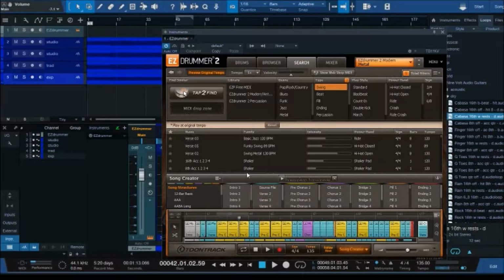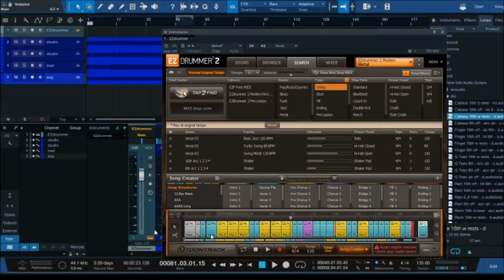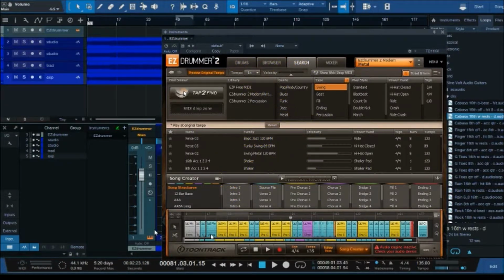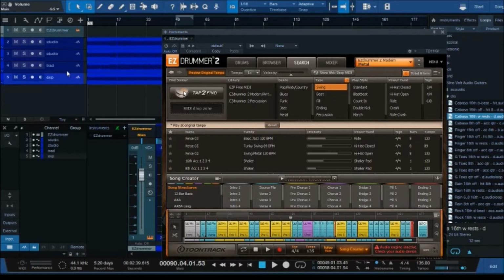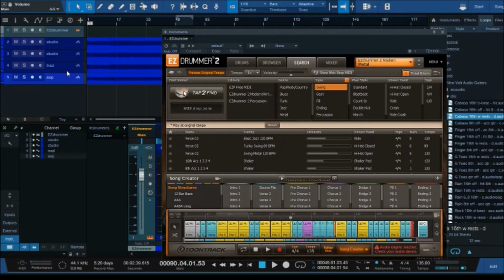How to Create Parts of the Song - PreSonus Studio One - Recording Hard Rock and Metal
Looking for some help with your music?  This video focuses specifically on creating hard rock and metal tracks with PreSonus Studio One.  By no means the best methods, just some of the tools I use to create metal tracks in Studio One. Let me know what you think.

Gear:
- Amps:  Mesa Mini Rectifier, Mesa RA100, Marshall JCM800 2203, JVM1h, 74’ 1987, DSL100H, DSL40C, SL-5, Orange TT15, Fender Pro Jr,
- Guitars:  Gibson Les Paul Traditional, Gibson Les Paul Standard, Gibson Les Paul Studio, Gibson Explorer, Gibson SG Menace, PRS S2, Schecter C1, Fender Strat, Charvelle San Dimas
-Bass:  Schecter Raiden 4, Fender Precision
- Cabs:  Marshall 1960a 4x12 with Celestion Vintage 30's, ENGL 1x12 (ISO cab), Marshall 1912 (loaded with a 1982 Celestion G12T-75), Marshall 1x12 Celestion Heritage,
- Tube Screamer (volume boost), Decimator, MXR 108 EQ, TC Electronics Hall of Fame reverb, MXR Carbon Copy delay, Dunlop Cry Baby Wah (GCB95F) (and a ton of other OD and effects).
- Studio One Professional
- Mics:  Shure SM57, Sennheiser e906 and e609
- Mogami Gold Cables
- NYXL Strings 11-56
- Two Notes Torpedo, Rivera Rock Crusher
- Roland TD11k, EZ-Drummer, Superior Drummer